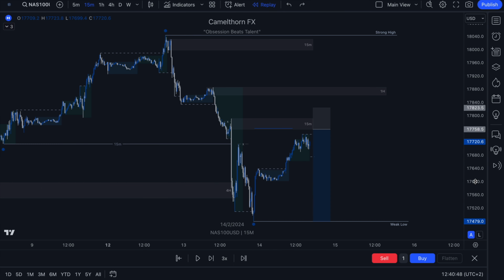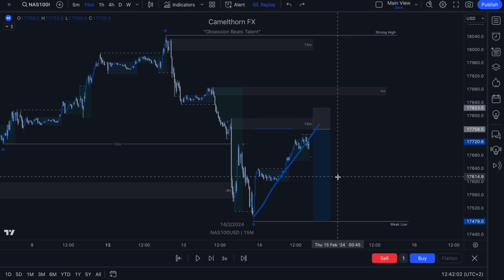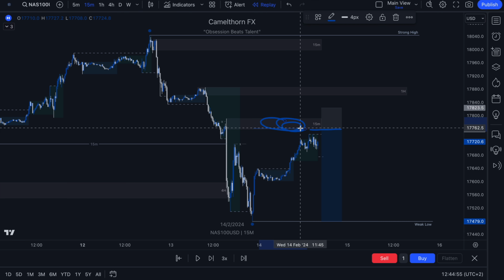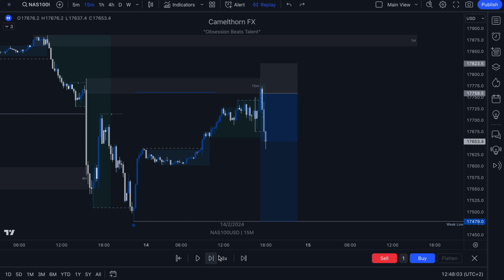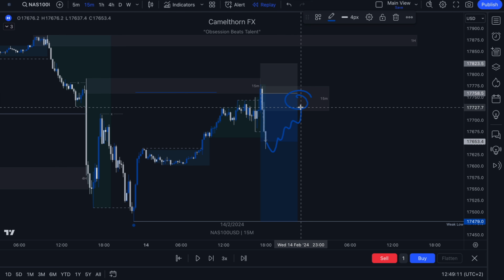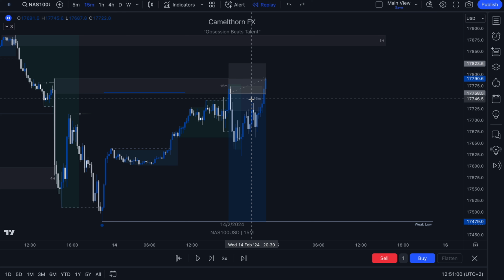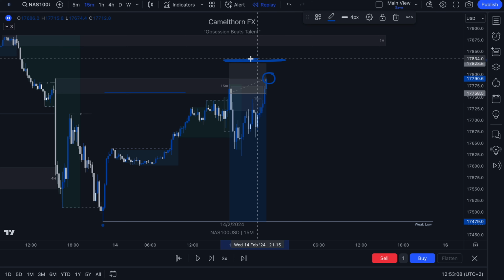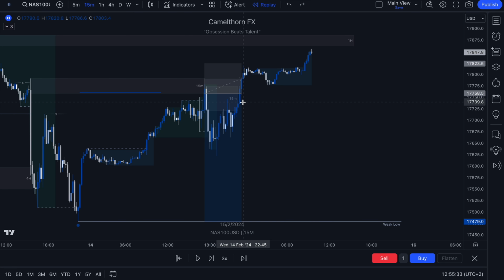Negative Confluences & Trade Management - Smart Money Concepts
In this video we discuss a negative confluence that you can be on the look for when managing a trade while using Smart Money Concepts | NASDAQ Trade Recap performed on 17 February 2024